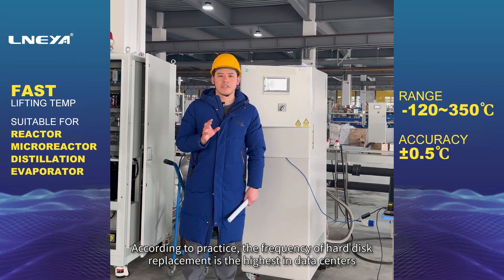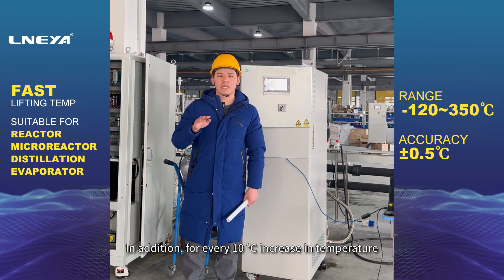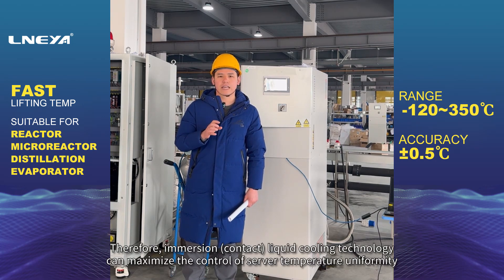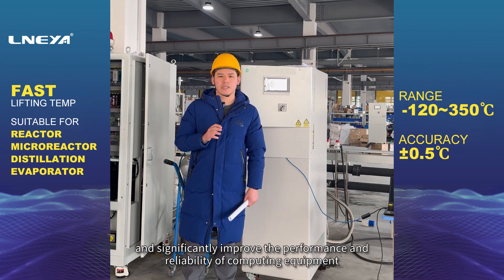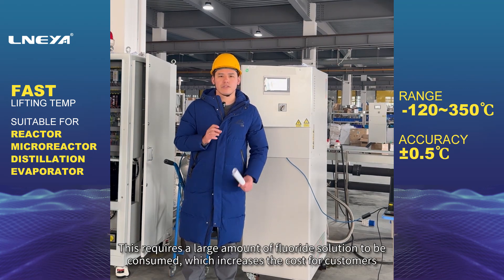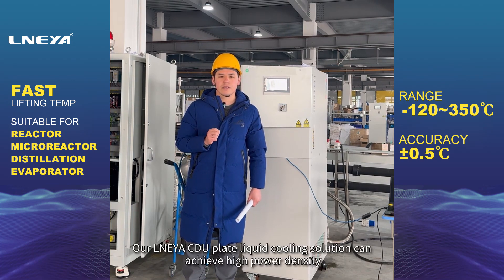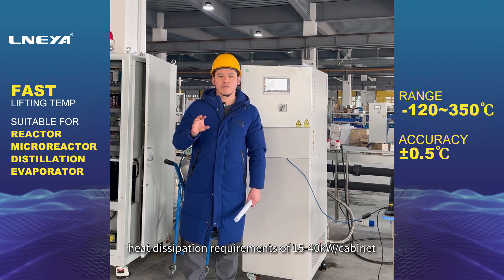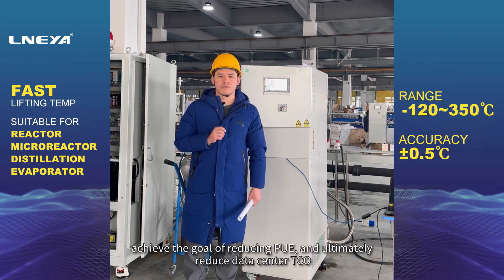Thermal management of electrochemical energy storage temperature controlled batteries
1) Temperature+15℃ to +35℃;
2) Relative humidity between 5% -95% and no condensation water;
3) Avoid local hotspots in the battery system: The temperature difference between batteries should not exceed 5 ° C to avoid local hotspots. Heat dissipation is achieved through indirect contact between evenly distributed guide grooves and battery cells on the liquid cooling plate. The coolant flows through the cooling tubes/plates and exchanges heat indirectly with the battery.